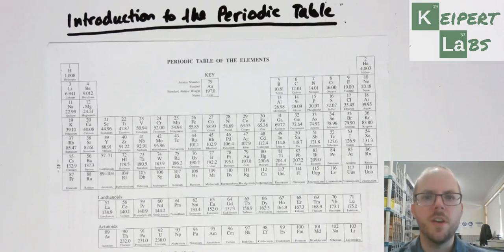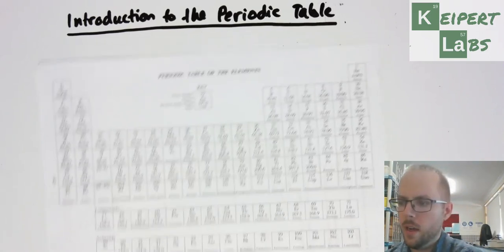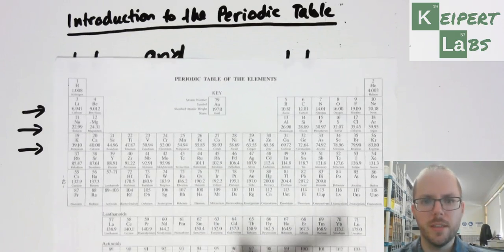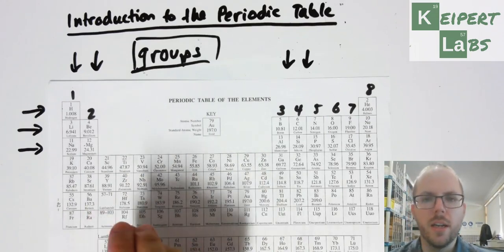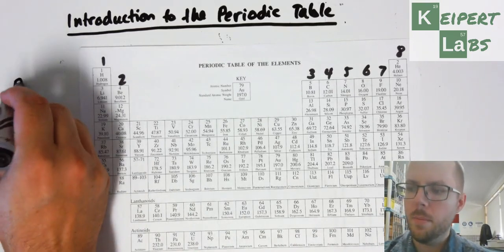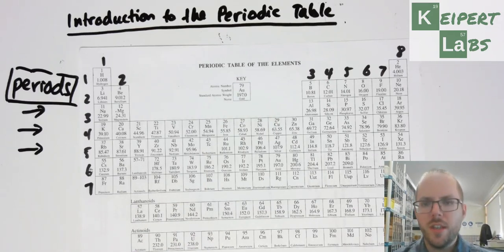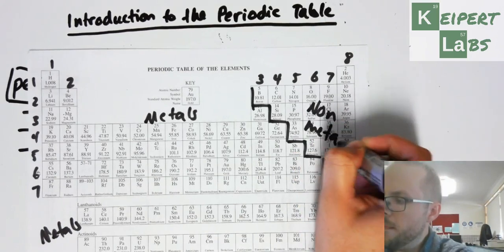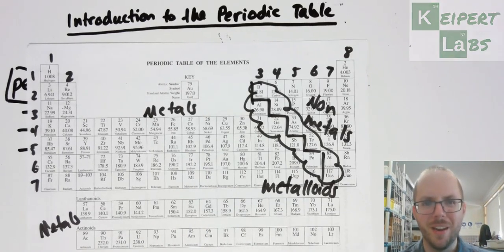Introduction to the Periodic Table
How is the Periodic Table of the Elements put together? How can we read it to understand how to find the information we need? Tune in to this episode of Keipert Labs, where we find out all about the groups and periods of the modern periodic table.